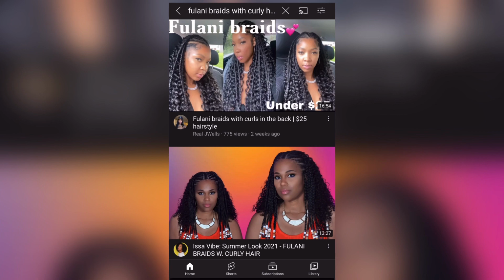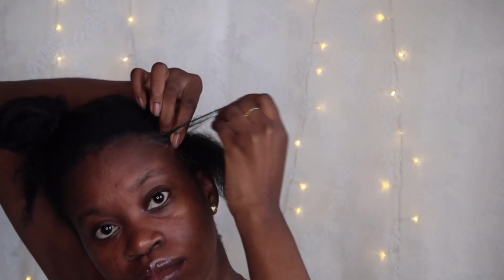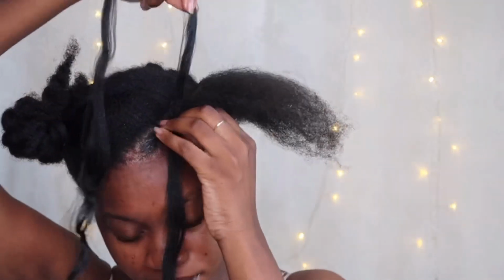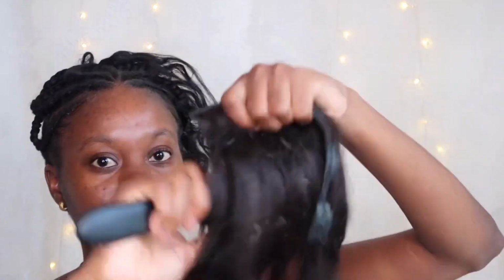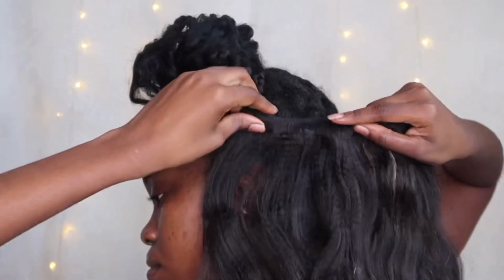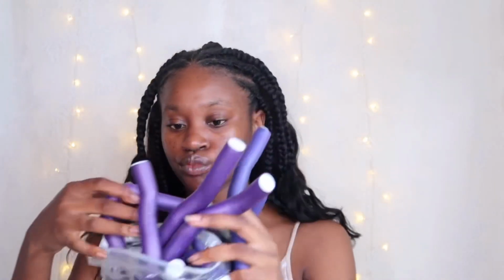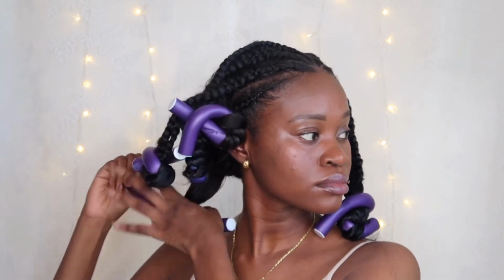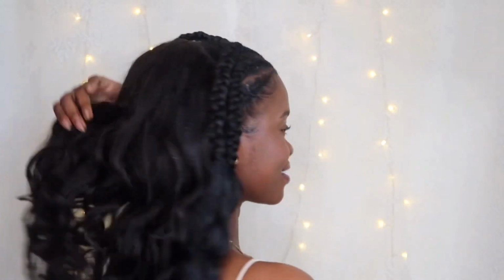Easy FULANI BRAIDS WITH CURLY HAIR | NO CROCHET METHOD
hey guys, in todays video I'm trying the fulani braids with curly hair. the fulani braids are done by crocheting the curly hair at the back but i cant crochet hence why i found a much easier way to it and it doesn't involve crocheting this is my first time trying out this hairstyle and I'm pleased with the results. make sure to like, comment and subscribe!

P R O D U C T S  U S E D:
》Edge control
》ORS mousse
➸ AMAZON storefront
FAVORITE 4C HAIR PRODUCTS:
African pride prepoo
As i am cowash
Manuka deep conditioner
Amla oil
Jamaican Black Castor Oil
As I Am vitamin E oil
TOOLS & SERVICES I USE:​
~Filming Equipment 📷:
✰ Neewer ring light
✰ Mountdog Softbox (1)
✰ SD card
✰ Editing app --VLLO & IMOVIE (on iphone)
✰ Backdrop : DIY